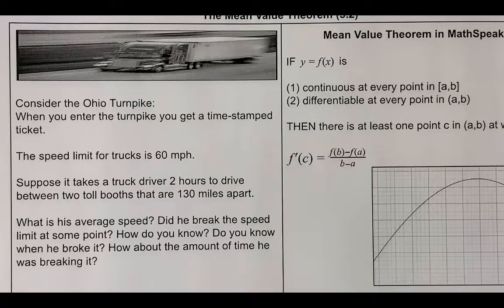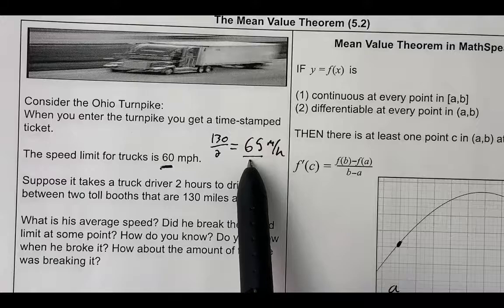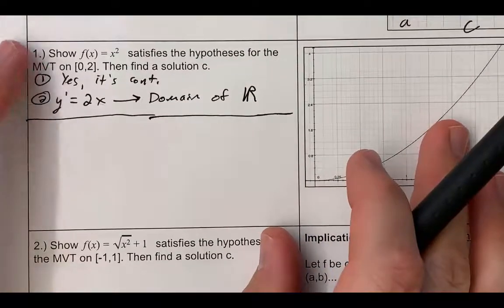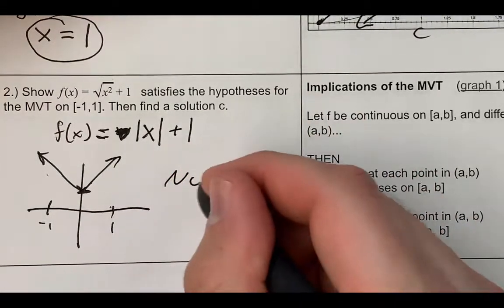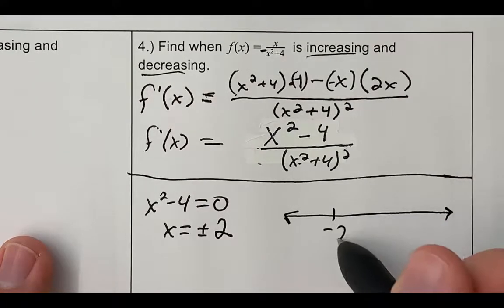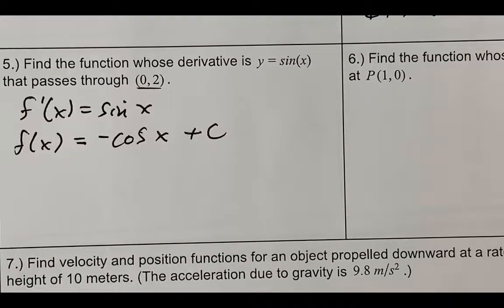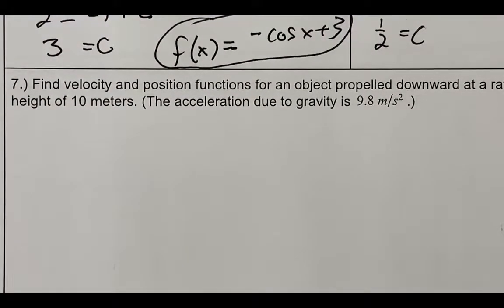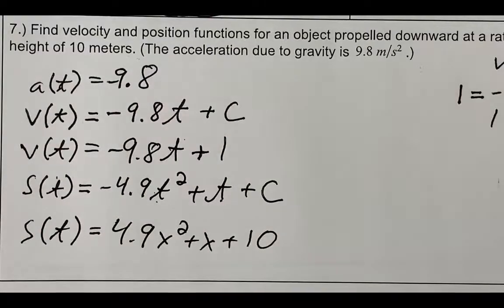AP calculus Sect 5.2 Lesson